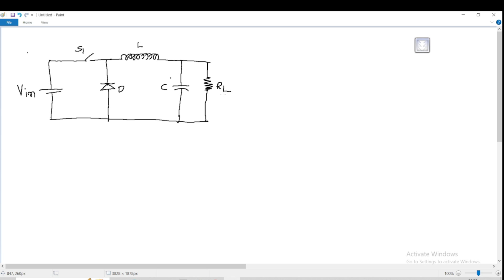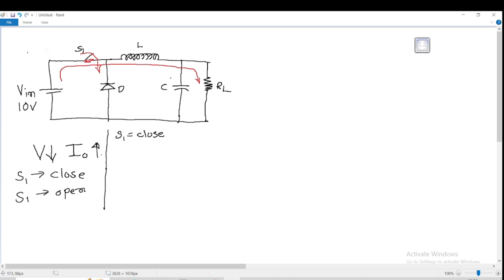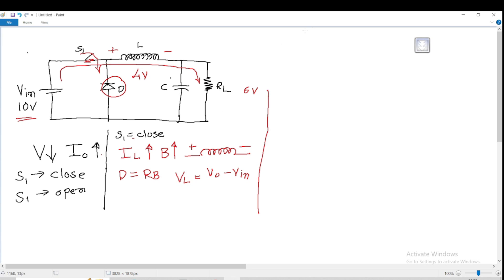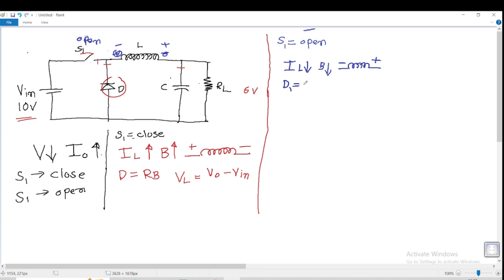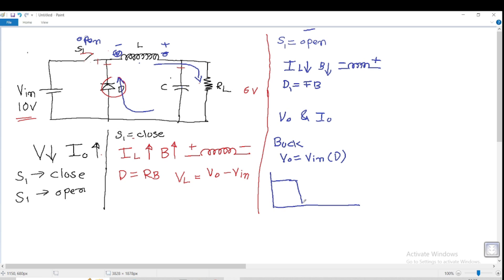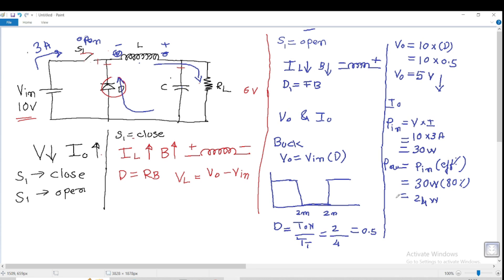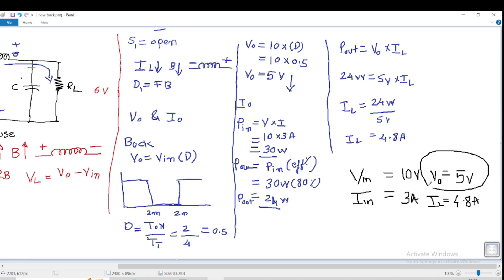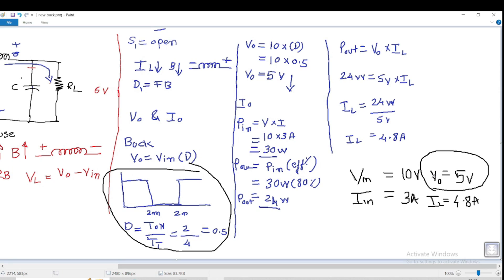How do Buck Converter work? Basics, Design and Operation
Buck Converter is a dc-to-dc converter designed to perform the step down conversion of applied dc input. In a buck converter, the applied fixed dc input is reduced to a specific dc output voltage i.e. output voltage of the buck converter is always less than the input voltage. So, the Buck converter is also called the step-down converter or step-up chopper.

The efficient power conversion in bulk converter extends battery life and reduces the heat produced. So, it is mostly preferred for the production of smaller gadgets. It can be used in lots of cool applications. It is widely used in SMPS (switched-mode power supply) where the output dc voltage required is less than the input dc voltage.

There are various semiconductor devices like power MOSFET, power BJT, IGBT, and GTO that are used as a switch in buck converter circuits. Thyristors are not used generally for dc-dc converters because another external communication circuit is required when using a thyristor. Whereas power MOSFET or IGBT can be turned off by maintaining zero potential between the gate to the source terminal of power MOSFET, or the gate to the collector terminal of IGBT.